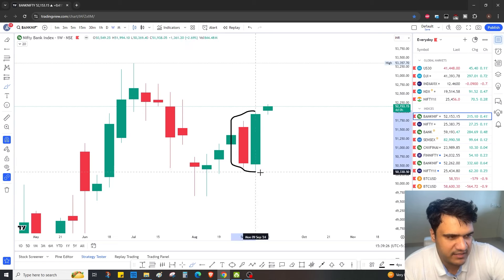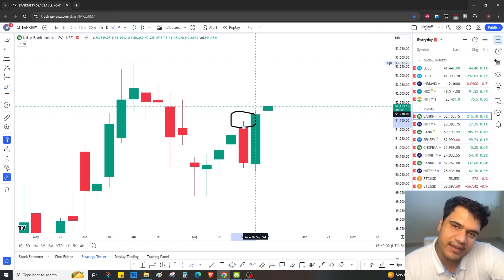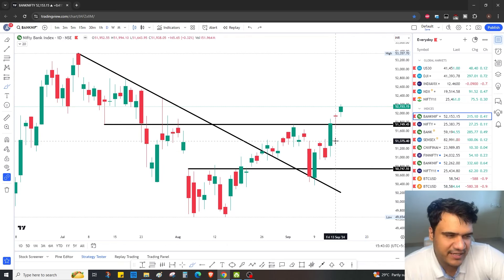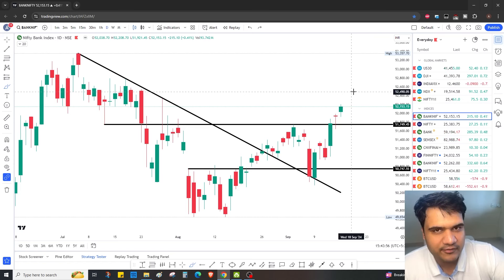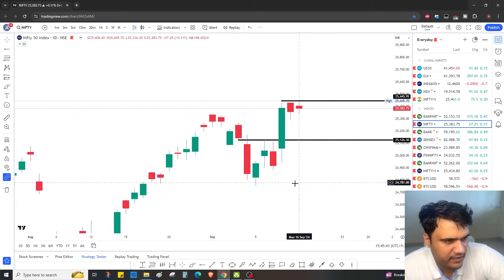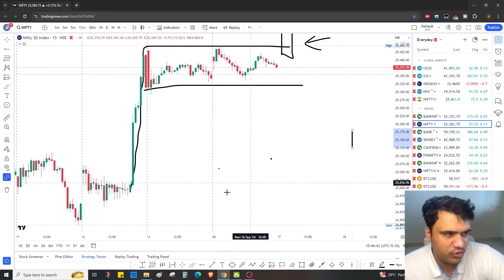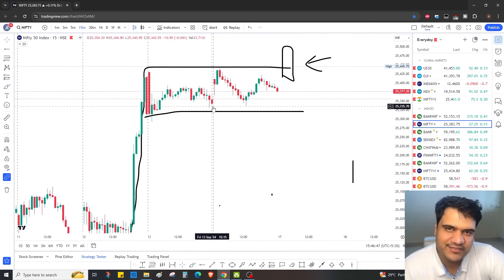BANKNIFTY & NIFTY CHARTS ANALYSIS FOR SEP 17th (MULTI TIMEFRAME )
-Will Nifty 50 go up tomorrow?
-Will market go up tomorrow?
-Will market go up or down tomorrow?
-What is nifty prediction today?
-Which stocks will go down tomorrow?
-Which stocks will go up tomorrow?
-Will Banknifty go up tomorrow?
-nifty target for tomorrow
-Which stock will fall tomorrow?

Topics Covered

nifty analysis
banknifty analysis
stocks analysis
best stocks for tomorrow
best trading stock for tomorrow
Nifty Strategy For Tomorrow
Banknifty Prediction
nifty and bank nifty chart analysis
Nifty Level For Tomorrow
banknifty option for tomorrow
Nifty Prediction
Nifty Prediction For Tomorrow
tomorrow Nifty analysis
Nifty Tips For Tomorrow
stocks analysis
tomorrow share market tips
market tomorrow